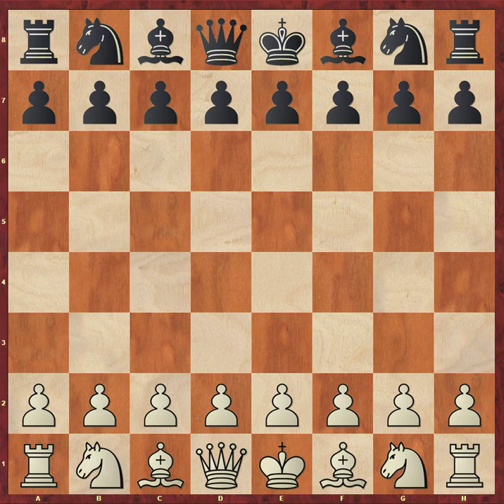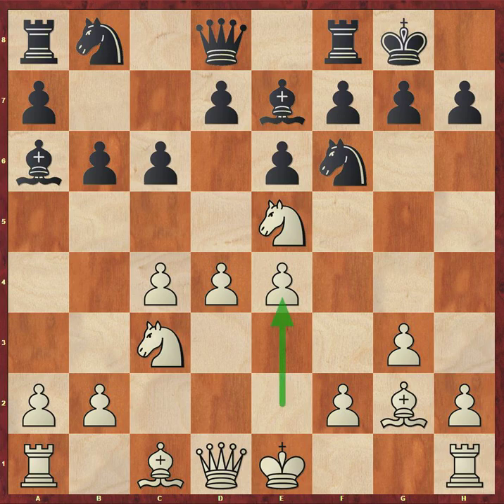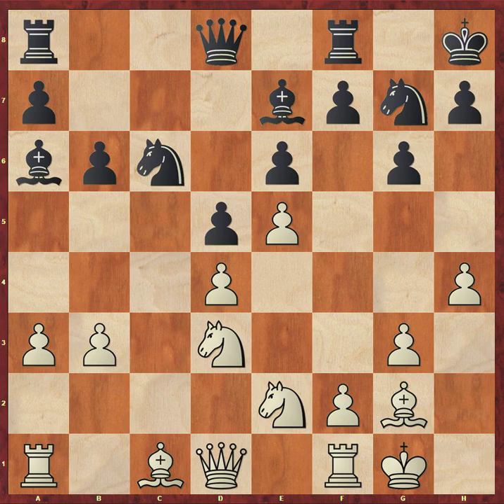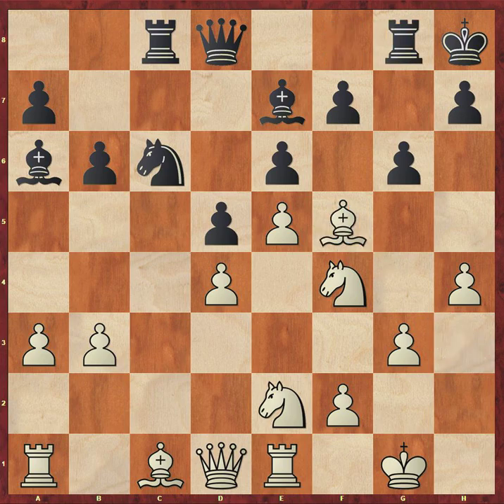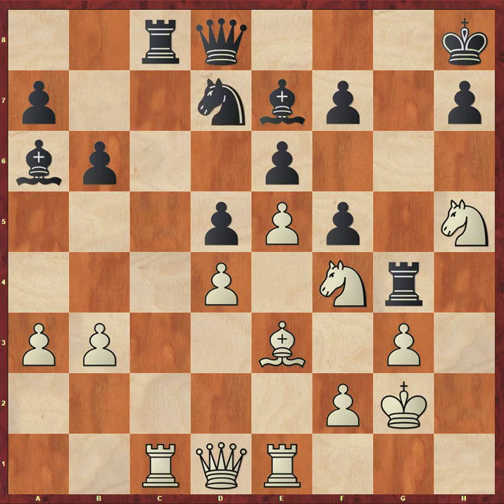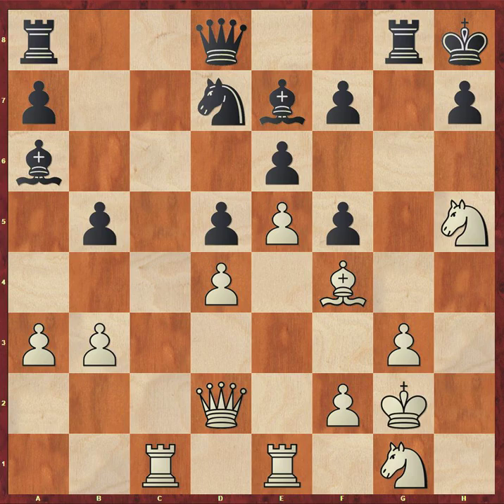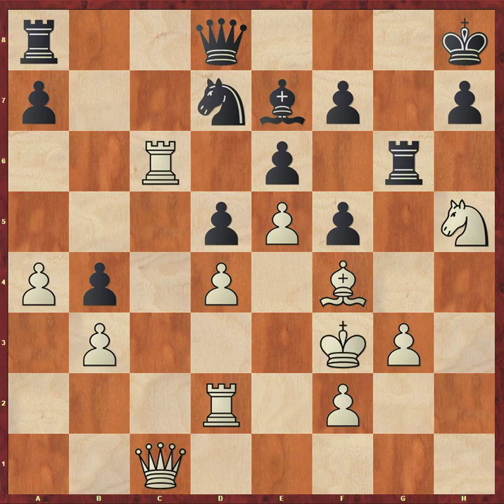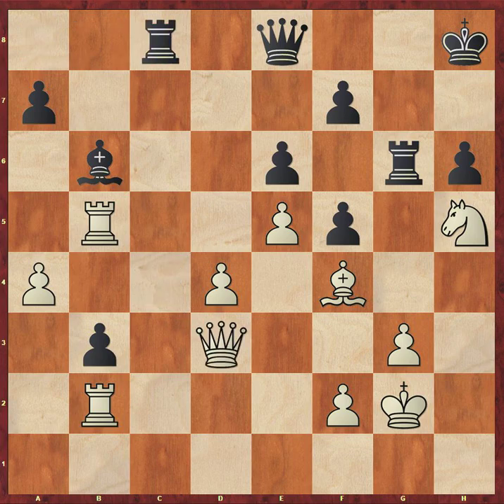AlphaZero unleashes Alekhine's Gun | AlphaZero - Stockfish - 2018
AlphaZero smoothly outplays Stockfish once again to obtain a completely dominating position. It is  interesting to note that Stockfish seemed to really struggle when AlphaZero gained a space advantage, despite Stockfish being up a pawn.